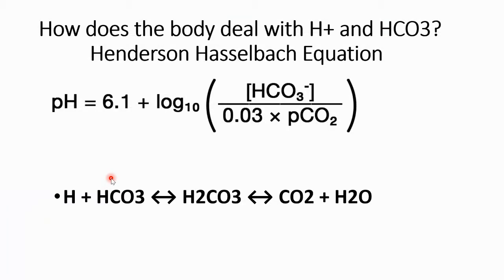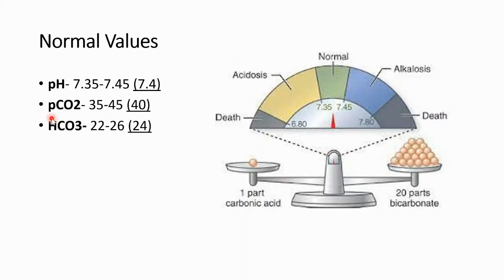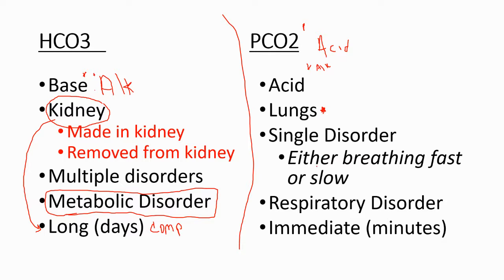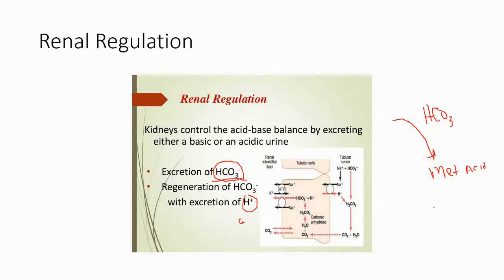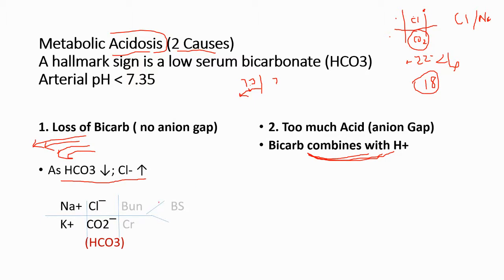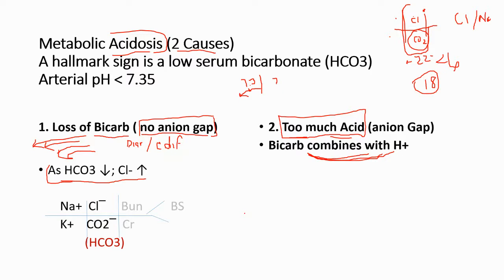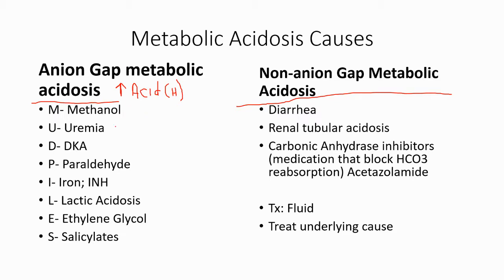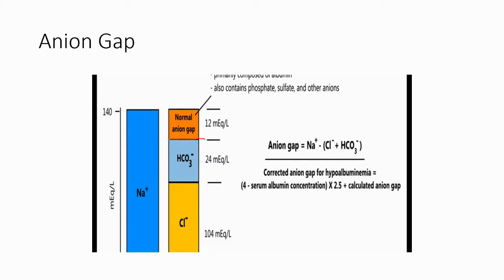Acid Base Part 1